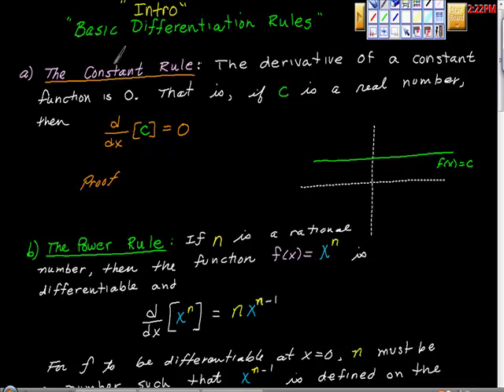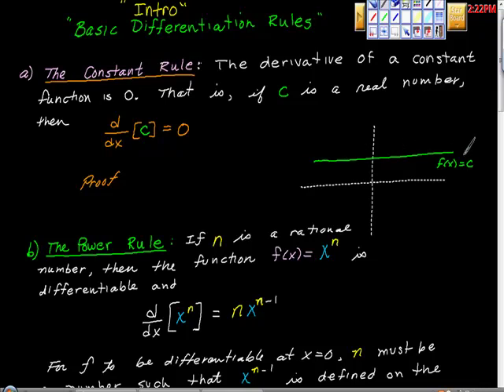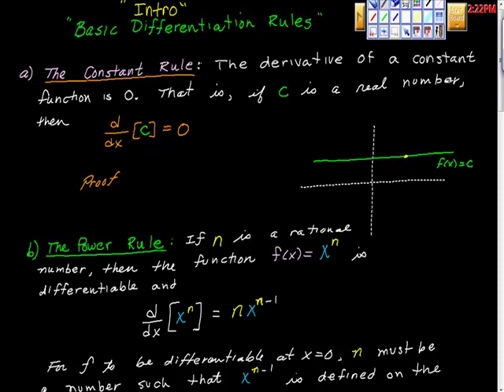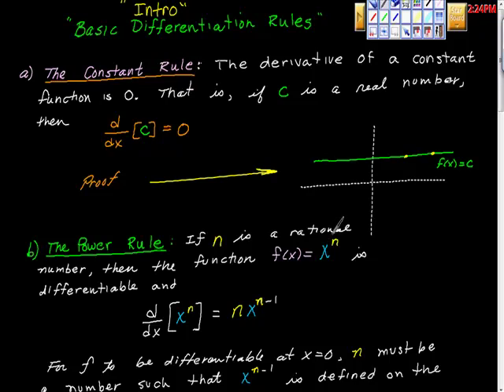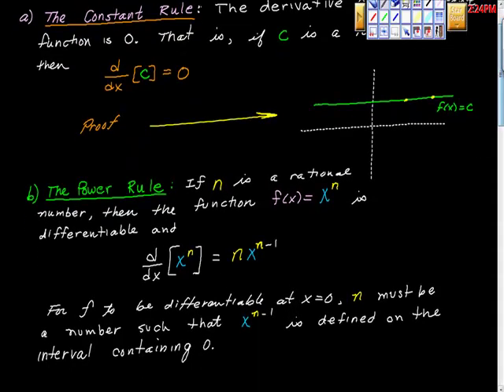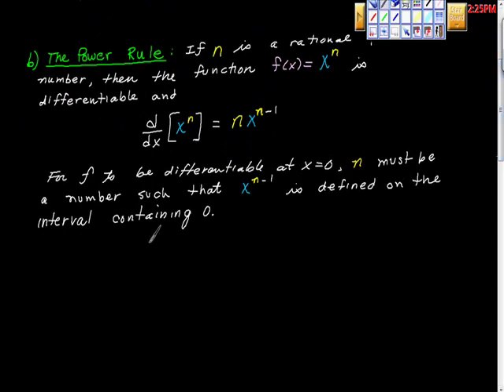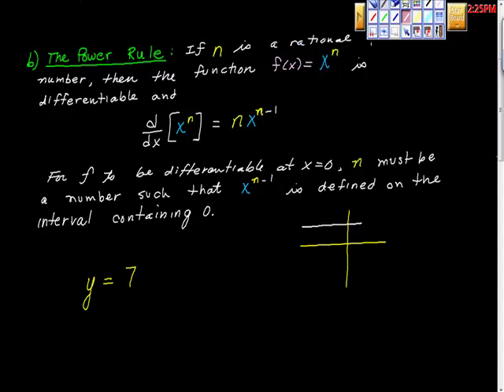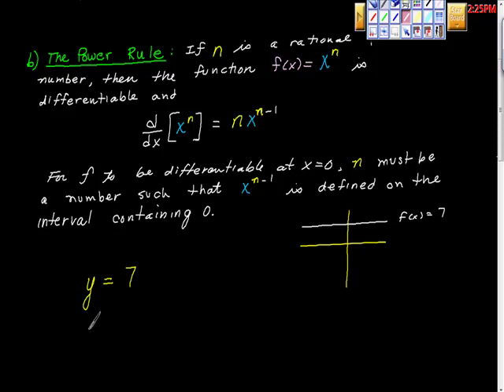Intro Constant Multiple and Power Rule Ap calculus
Some really good examples of how to rewrite in order to use the constant multiple and power rule to find the derivative of a function